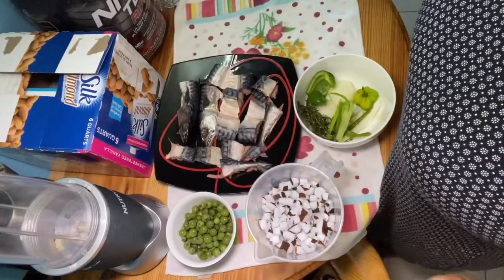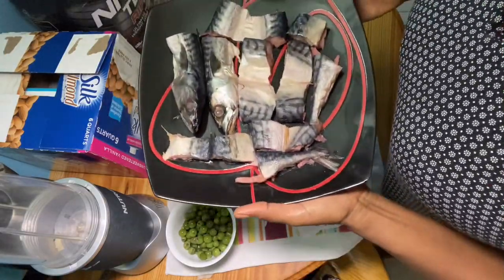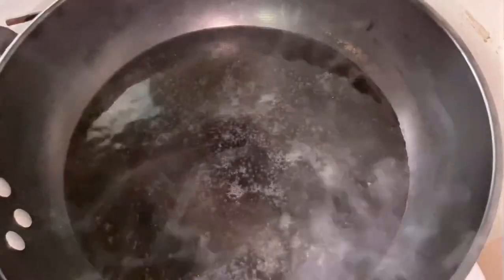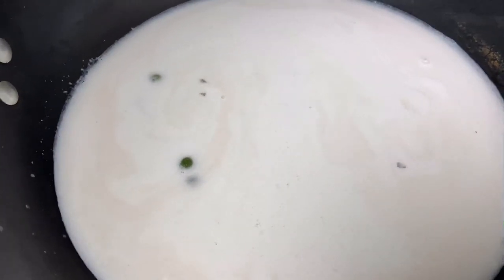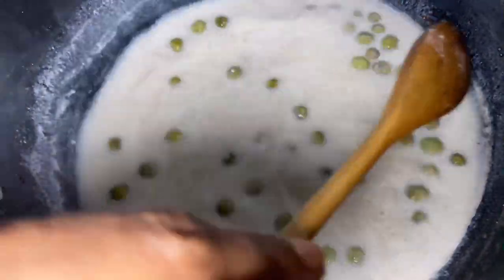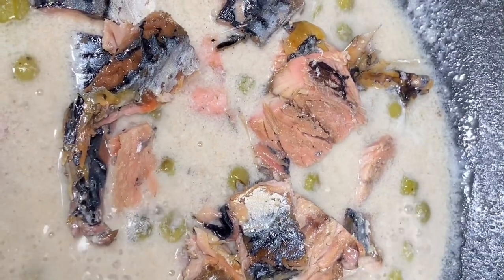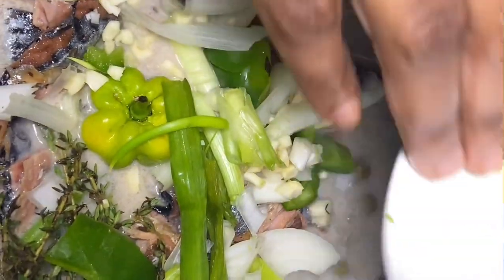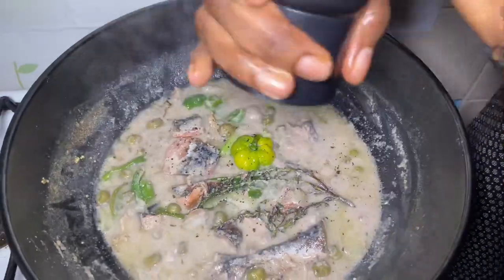How to make Run Dung - Traditional Jamaican dish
Run Dung

Is an old time traditional Jamaican dish.
The name “run-dung ” comes from cooking down the seasonings in coconut milk until slightly thickened.

The natural seasonings typically used includes onions, sweet pepper, thyme, escallion , garlic and scotch bonnet pepper(s) along with the coconut milk.
This is an authentic recipe and trust mi seh you go’in to love the flavor bad bad!

This dish goes well with boiled green banana, yam, and just about any other ground provision. It can also go with your choice of fried dumplings, fried bammy, or fried festival.

- This is the NoMediocre way

Musician: @iksonmusic

Musician: Rook1e

Musician: Rook1e

I AM NOW ADDICTED TO TEMU ! : "HUGE TEMU HAUL + TRY ON | BEST ONLINE STORE TO SHOP ?"